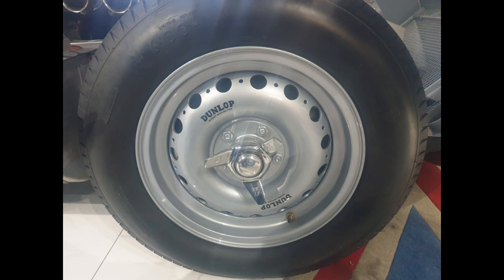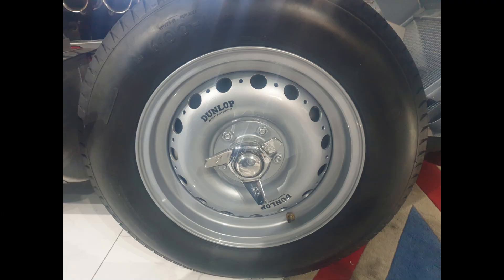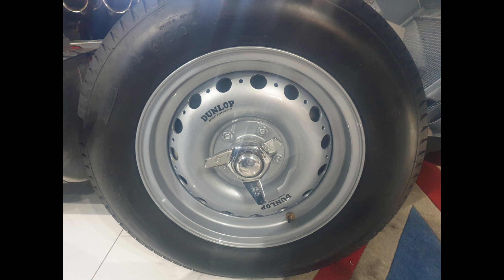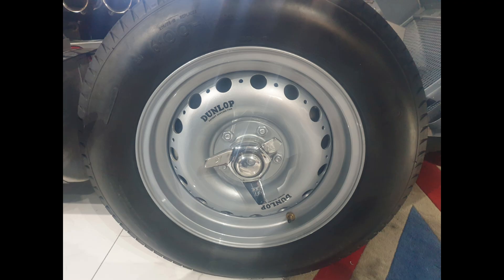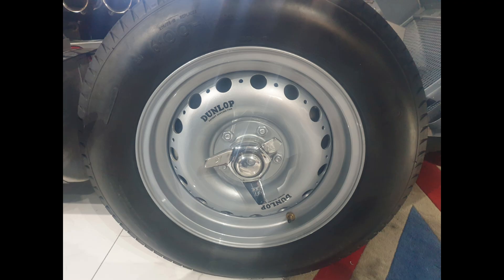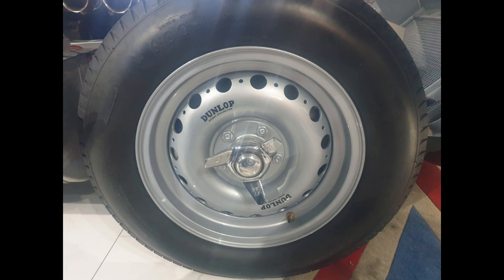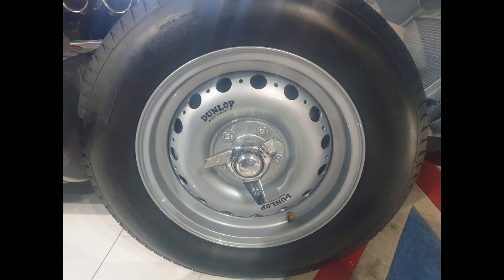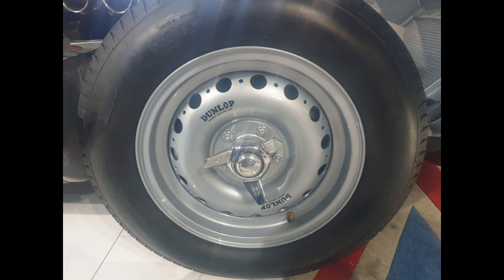Dunlop Peg-Drive Wheel – The Innovation Behind Jaguar D-Type’s Racing Success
Ever wondered what gave the Jaguar D-Type its edge in 1950s racing? In this episode, voiced by our  host Alistair, we reveal how the Dunlop peg-drive wheel – a groundbreaking innovation in motorsport engineering – helped Jaguar dominate events like the 24 Hours of Le Mans. From the wheel’s ingenious design to its impact on racing history, this informative yet engaging deep-dive has you covered.

In this episode, we cover:
Engineering Concept: The unique peg-drive knock-off wheel design – a lightweight 3-piece alloy wheel secured by five pegs and a single spinner. Discover why these solid wheels were stronger, lighter, and more maintenance-free than traditional wire wheels.

Design Evolution: How Dunlop developed this wheel system in the 1950s, transitioning Jaguar and other racing cars from wire-spoke rims to advanced alloy wheels that could withstand higher speeds and stress. (The Dunlop peg-drive wheels even housed Jaguar’s revolutionary disc brakes, improving braking performance and cooling.

Jaguar D-Type in Action: The role of peg-drive wheels in Jaguar’s D-Type — the legendary racer that won Le Mans in 1955, 1956, and 1957. Learn how the D-Type’s technical edge (including its Dunlop wheels and disc brakes) helped achieve a 1st-place Le Mans finish and even a 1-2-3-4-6 sweep in 1957, showcasing the wheel’s contribution to Jaguar’s motorsport dominance.

Motorsport Success & Advantages: Why this wheel was a game-changer in endurance racing. We discuss benefits like quicker wheel changes and improved reliability under high stress – no more fragile splines to wear out as in older knock-off designs. We also highlight how other race legends (from the MGA Twin-Cam to the Ford GT40) adopted peg-drive wheels in pursuit of stronger and safer performance.

Legacy in Racing History: The lasting impact of the Dunlop peg-drive wheel on classic cars and racing history. Find out how this 1950s innovation influenced future wheel designs and why enthusiasts still celebrate it today – from recreations on Jaguar XKSS and Lightweight E-Types to modern replicas for vintage racers.

Whether you’re a classic car buff, a racing history enthusiast, or an engineering nerd, this episode offers an in-depth look at how a clever wheel design changed the course of motorsport. Join us for a journey into classic motorsport engineering – and see how the Dunlop peg-drive wheel steered Jaguar to victory and earned its place in racing legend. Tune in for a fascinating ride through racing innovation!